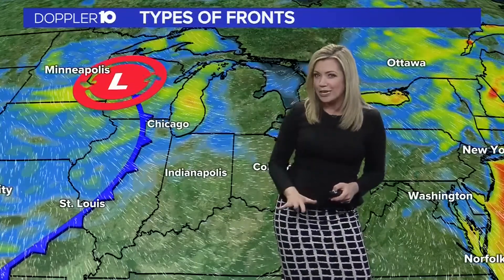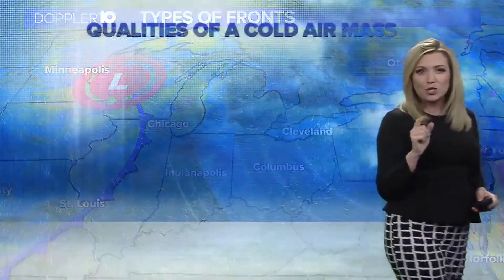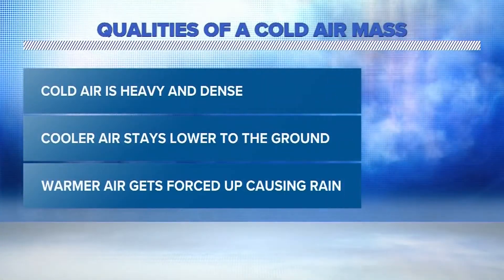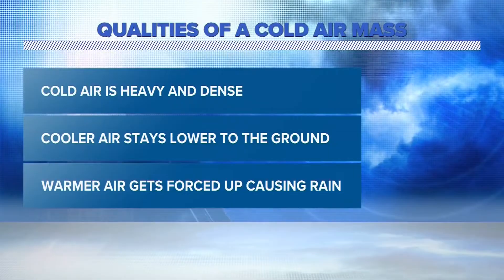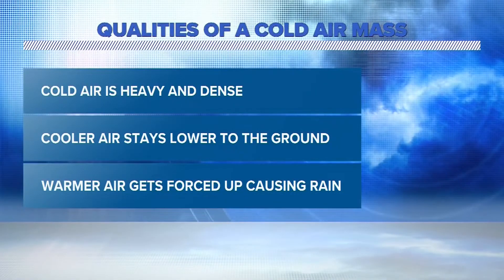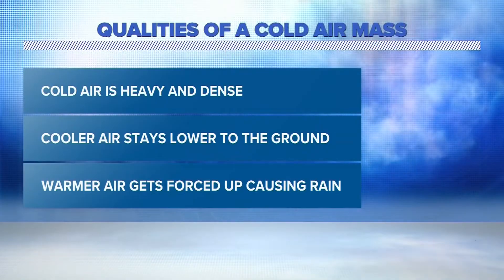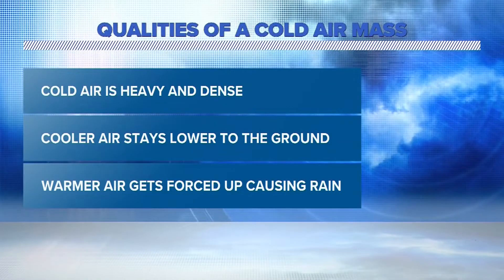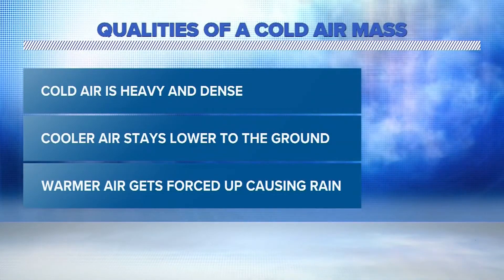Weather fronts explained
Can you remember a day when the weather started out warm and sunny but ended up with rain, wind and cooler temperatures?  Chances are a front moved through.